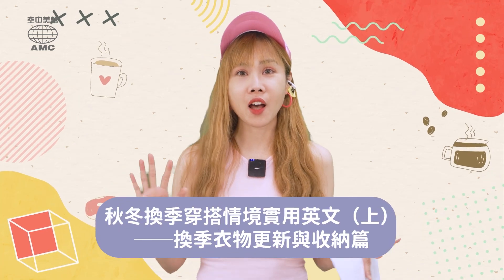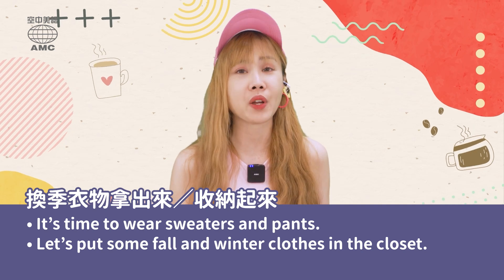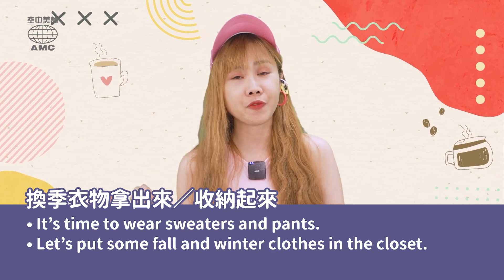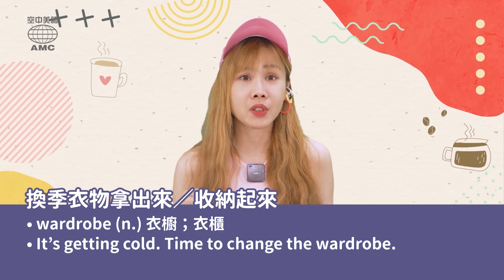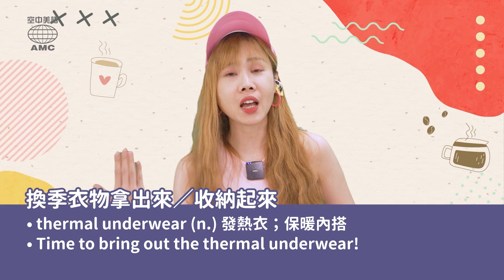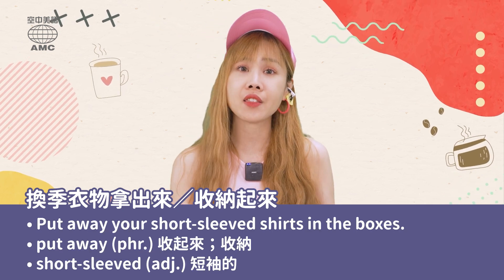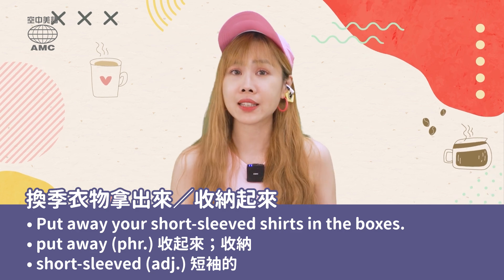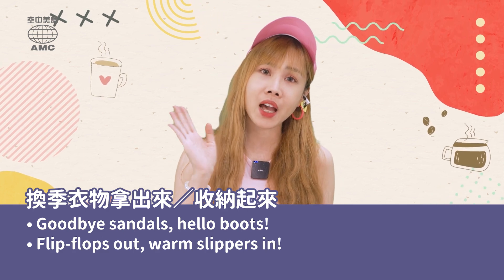秋冬換季穿搭情境實用英文（上）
📌準備會考看這裡！
跟對老師「這樣」唸，會考英文A++

📌空中美語空中家教，帶你讀透A+
歡迎加入小班討論，和大家一起英文A++
免費一對一英文程度檢測

輸入網站內開通碼
立刻獲得上課吧免費試聽課程30天
出國旅遊、文化交流、日常對話
在這裡都學得到
一起來上課吧！

想學好英文但一直沒機會？
不如就從現在開始！
填單立刻送你免費試讀一個月
日常對話、出國旅遊、商務英語
想怎麼上就怎麼上！

📌兒童英語學園，給孩子學英文的動力！
擔心孩子愛看手機平板荒廢學業？
空中美語為您推出兒童英語學園！
孩子可與教材互動，練習聽力口說
還有遊戲引起孩子動機，寓教於樂
試用碼現正發送中，給孩子一個愛上英文的機會！

培養孩子英語力，孩童時期最重要
教師程度達TESOL/TEFL等級
且熟悉兒童發展心理
加上空中美語近五十年精煉的教材
讓您的孩子打好基礎，養成英文思考
雙語人才的第一步，就從這裡開始！